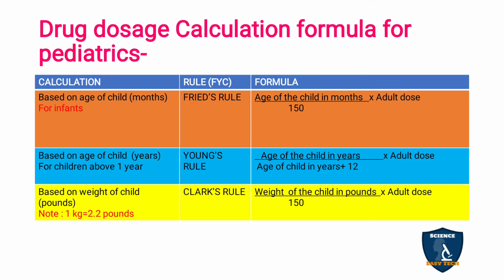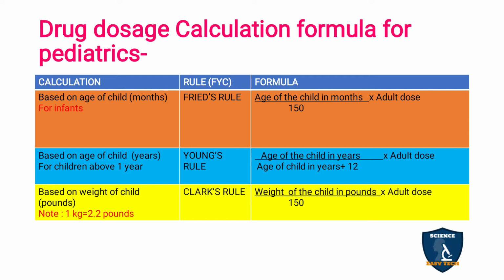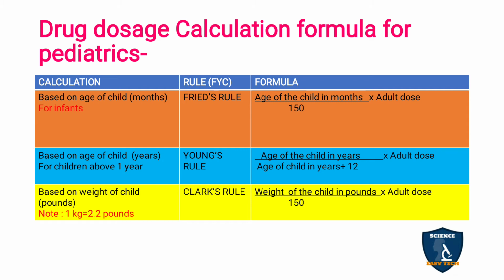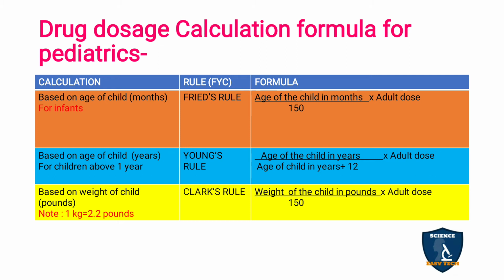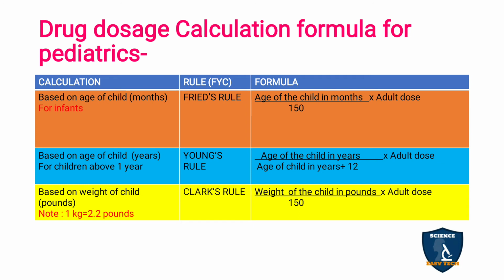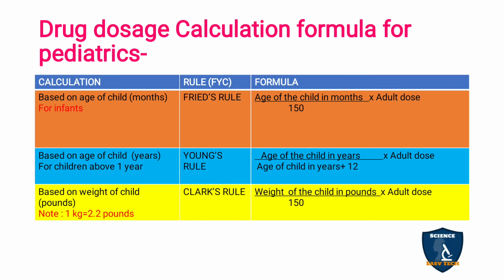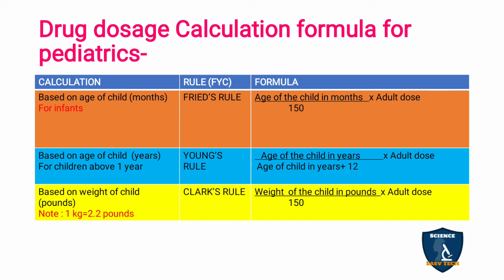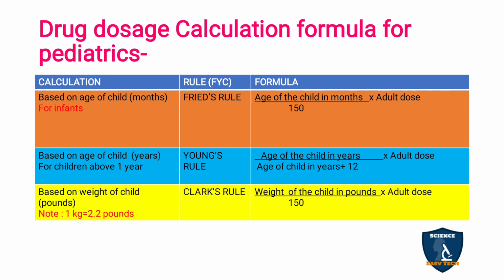Pediatric drug dose calculation formula part 2|Drug dose calculation for children| science easy tech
drug dosage calculation based on age of the child
drug dosage calculation based on weight of the child
drug formals for pediatric drug dosage calculation
staff nurse examinations
Jipmer, AIIMS, RRB, NCLEX
AIIMS Nursing officer exams